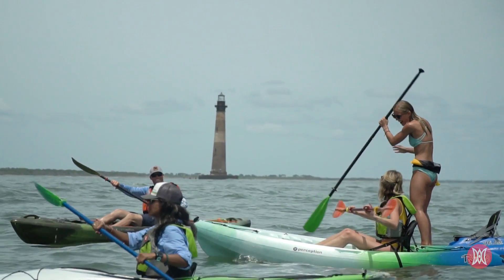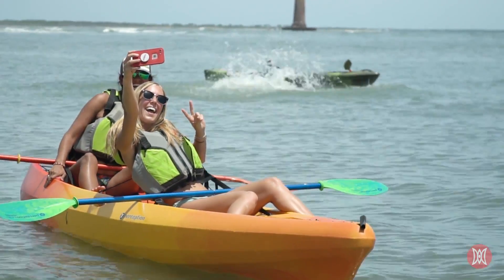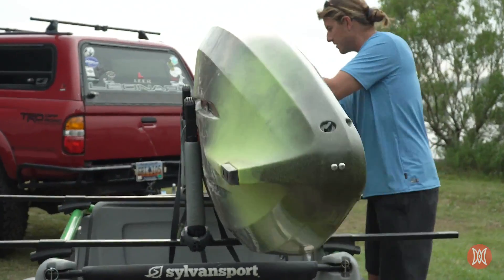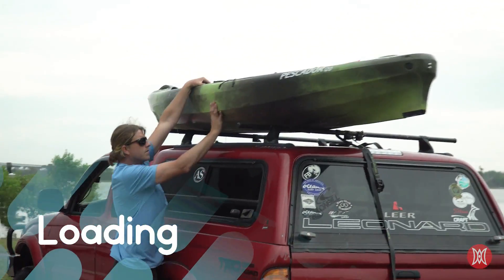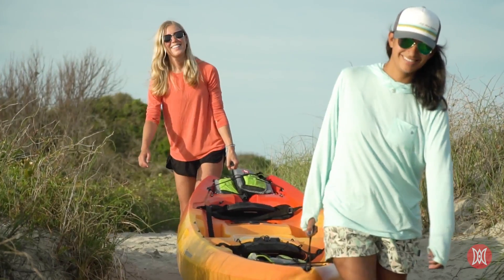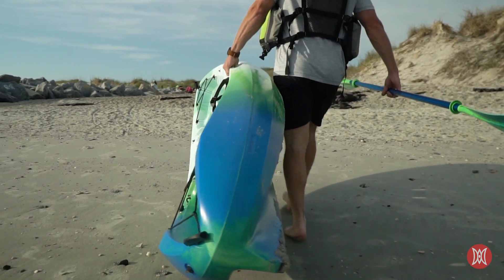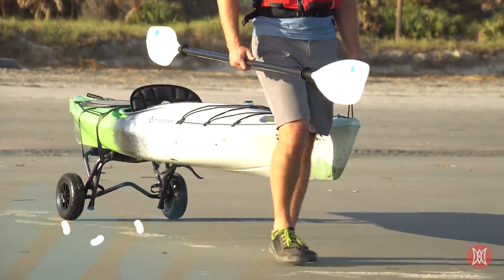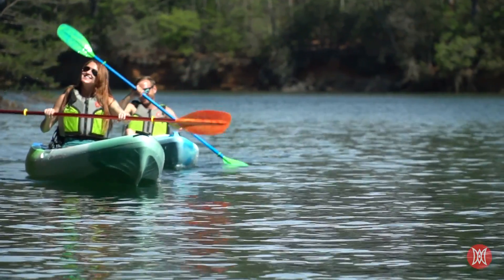How to Transport Your Kayak – Top Tips from Perception Kayaks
Learn about the different options for transporting your kayak safely and with less hassle. Includes car-topping, trailers, carry techniques and kayak carts.

Redefine Fun on the Water